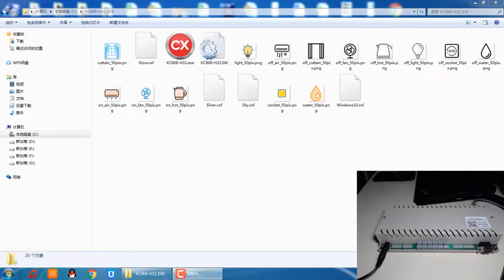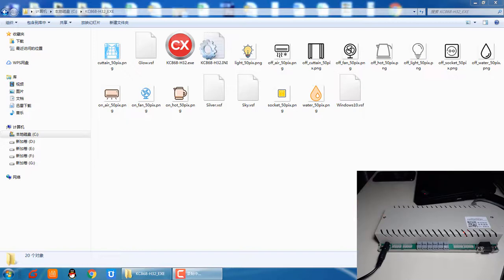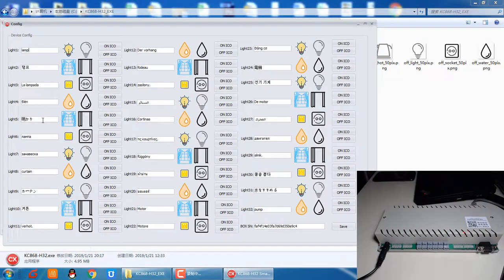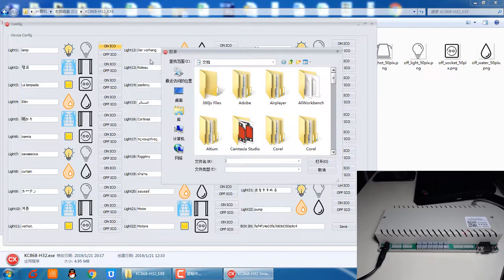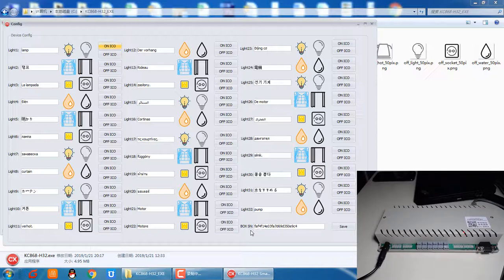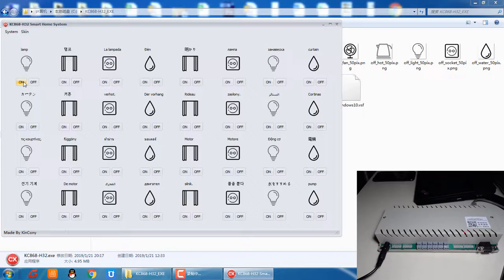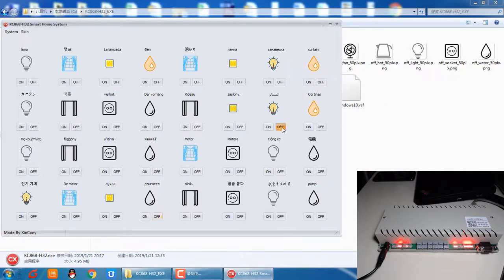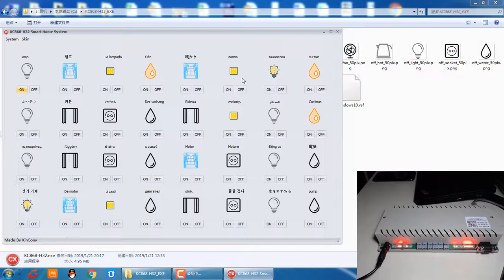how to use pc remote software of kc868-h32 network relay control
smart home demo video